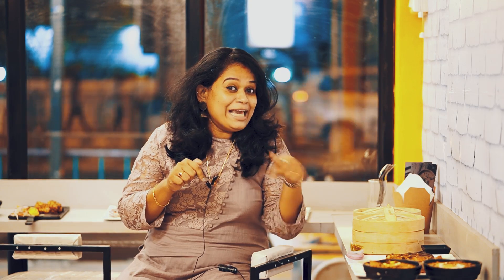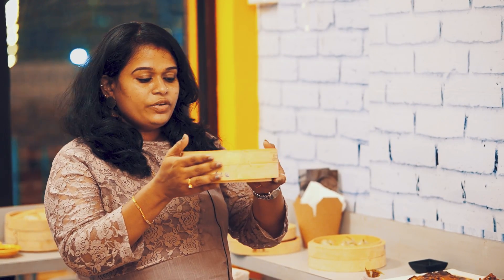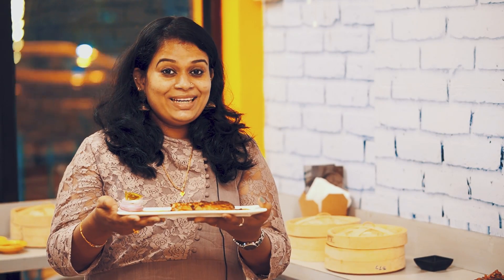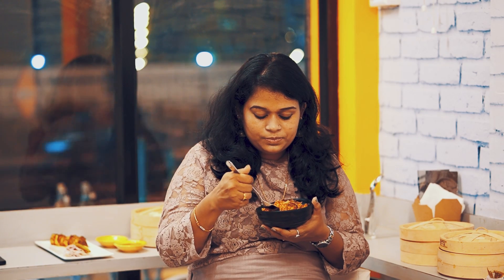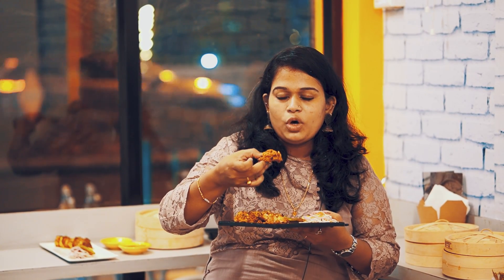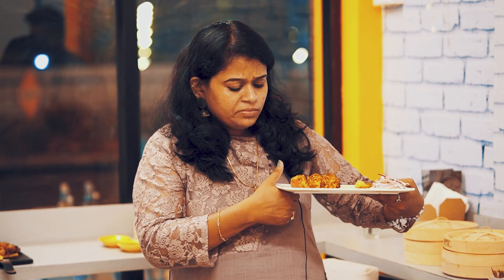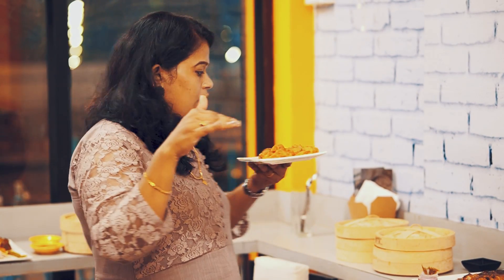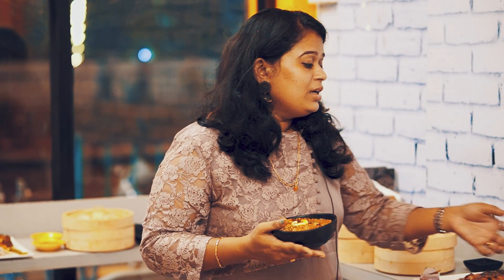Dilli Gully Restaurant at palarivattom I Must Try! 😍😍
Order directly from the Restaurant and get FREE FOOD DELIVERY at your doorstep within Palarivattom, Kochi.

Order from us by calling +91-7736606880 / 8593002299 also for takeaway from the restaurant.

Available On Swiggy & Zomato
Dilli Gully and The Noodle Bowl  Palarivottam, Kochi
Serving exclusively handpicked menu from North Indian and Pan Asian cuisine